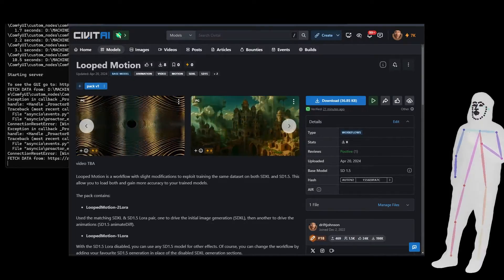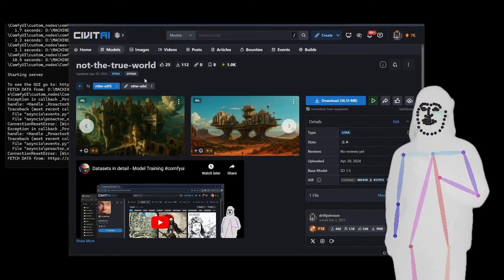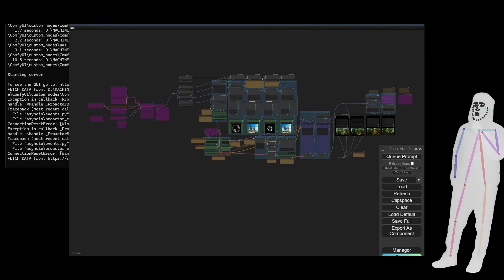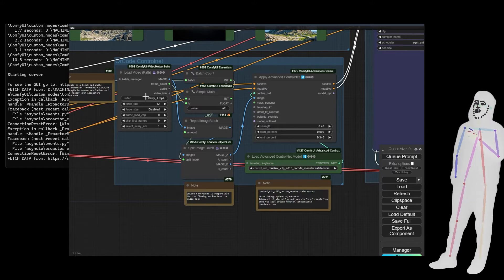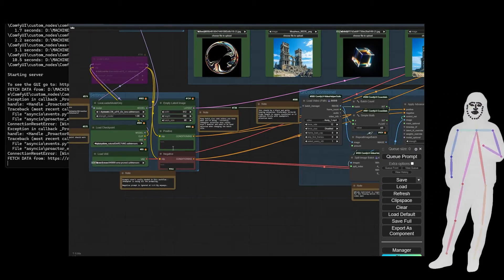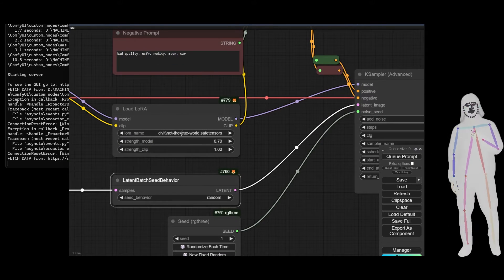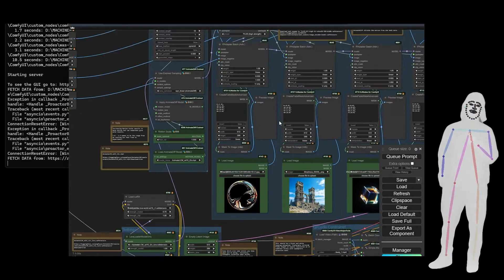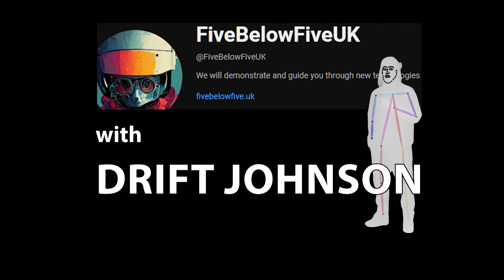Looped Motion (custom video generation)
First a quick music video using some generated video and an AI remix, then we explain what is in the pack, and how to use it !

All required models are listed in the above workflow pack link.

while versions match any checkpoint/Lora's can be used.